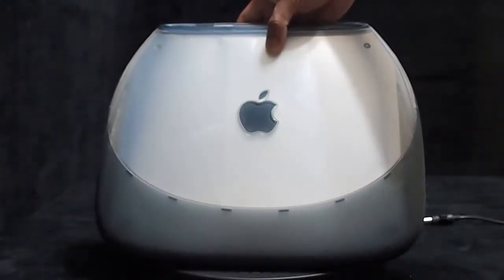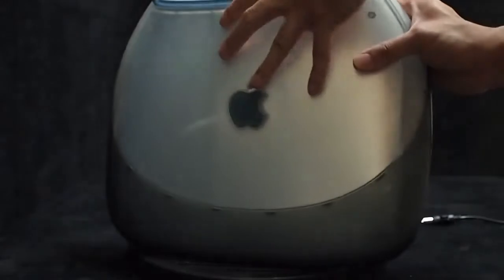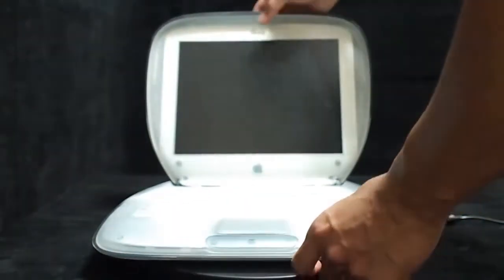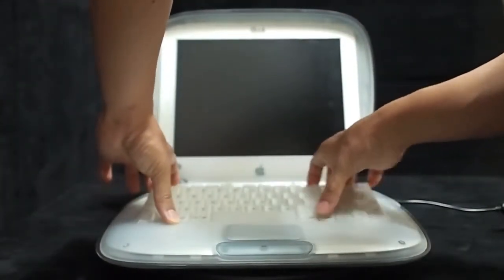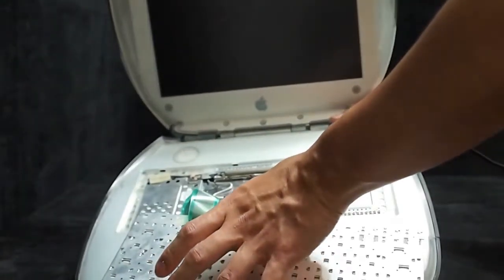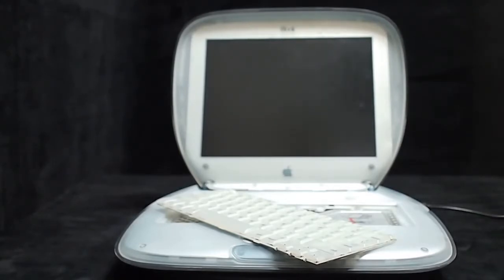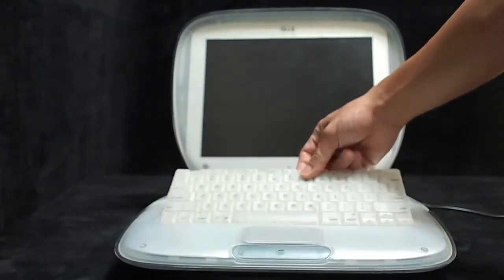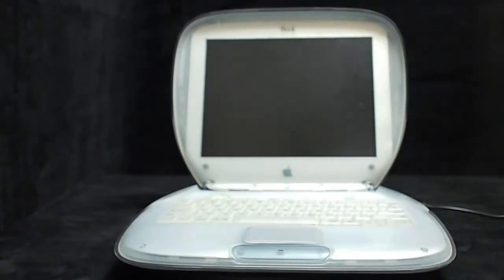Exploring the Possibility of an iBook Clamshell i7 Mod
I have thought this over and over and I think it is possible. But it takes time to resolve all the problems concerned.

(Remarks in 2018) It was finally implemented. So never give up if you had an idea :)